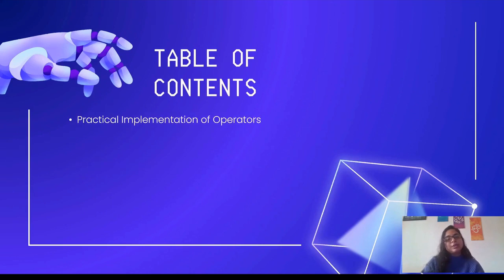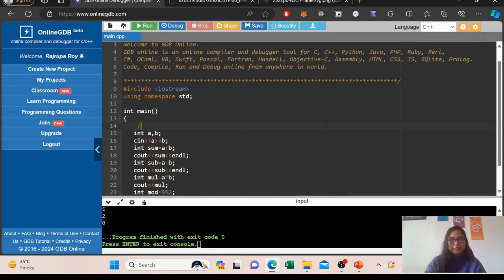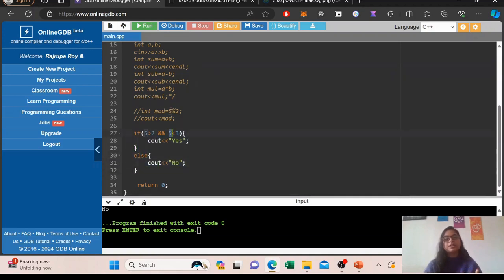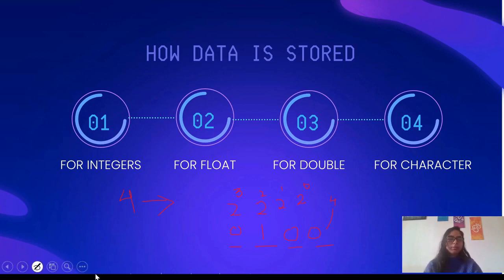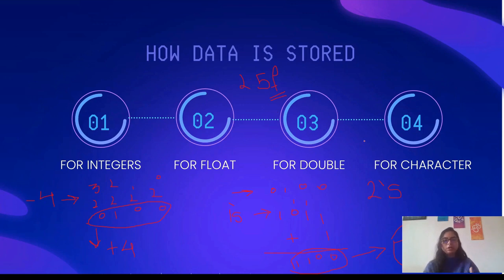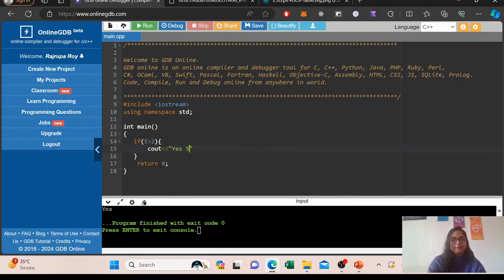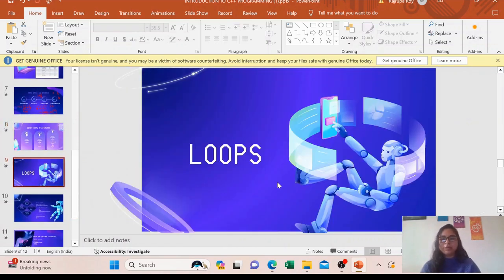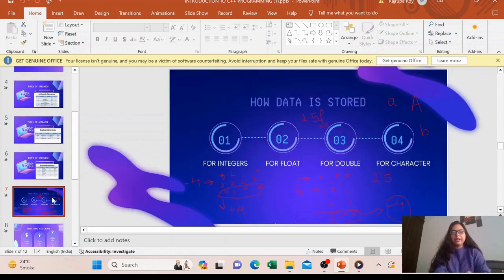Types of operator , How data is stored, Conditional Statements, Loops in C++ Programming Language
In this video we have discussed about following topics
0.00 intro
0.57 table of Contents
1.42 types of operator
1.57 arithmetic operator
6.23 logical operator
9.05 relational operator
9.37 how data is Stored
17.35 conditional statements
22.36 loops